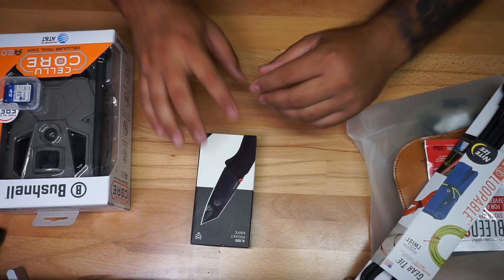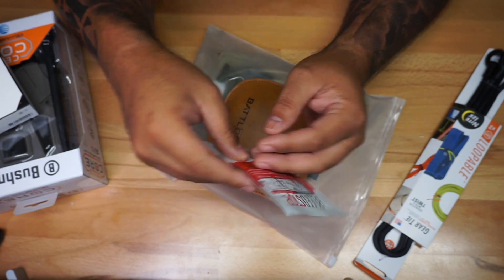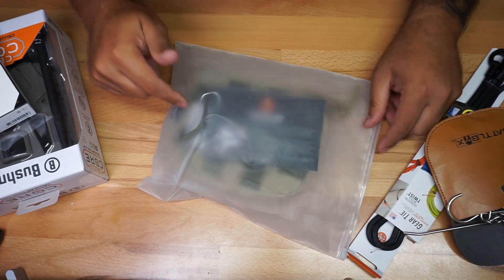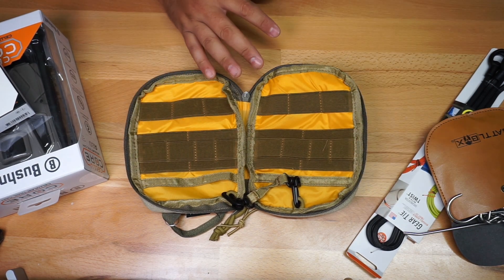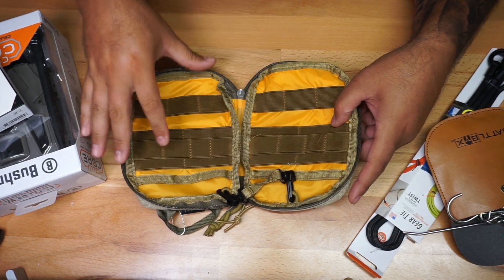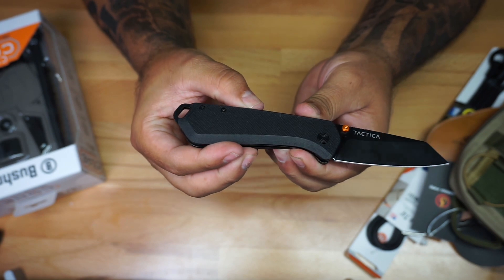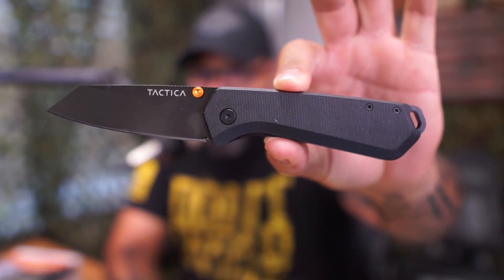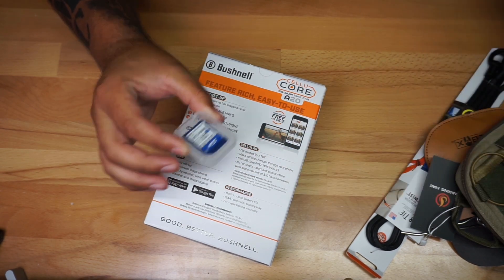BATTLBOX MISSION 99 BREAKDOWN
Today we are taking a look at the Battlbox Mission 99 BREAKDOWN.

Arlo Cameras
Vedder Holsters
BC Torsion Holsters
Vedder Holsters
CRKT M16-10Z
Streamlight TLR-1 HL
Olight Flashlights
Anker Portable Chargers